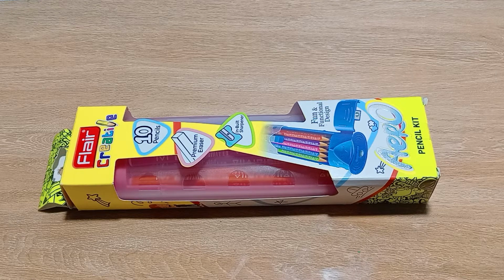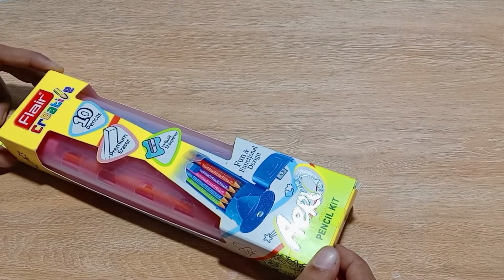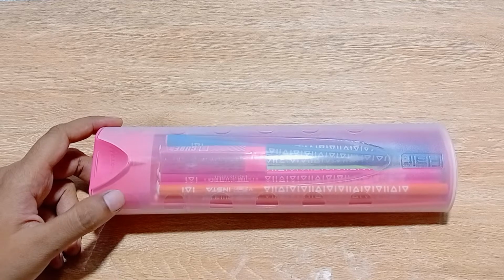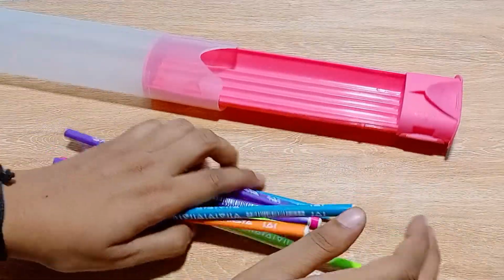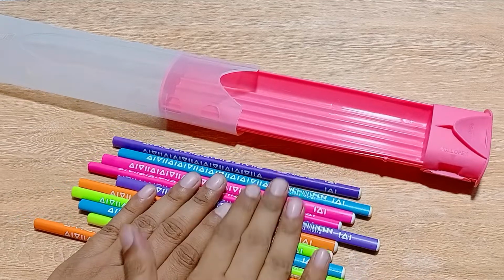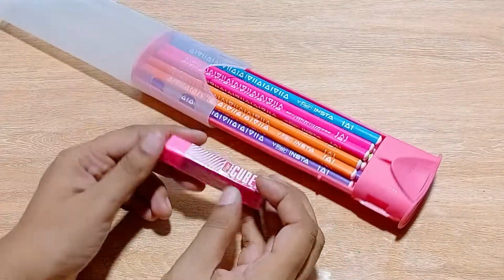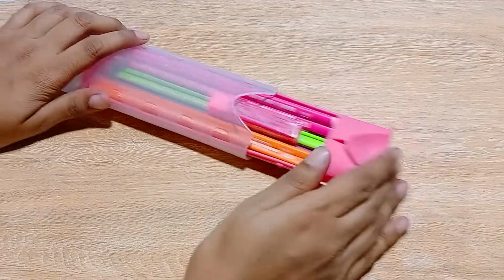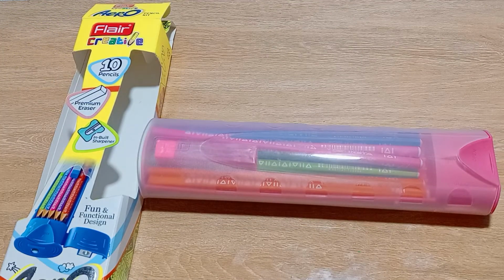Flair Creative aero pencil kit opening and review